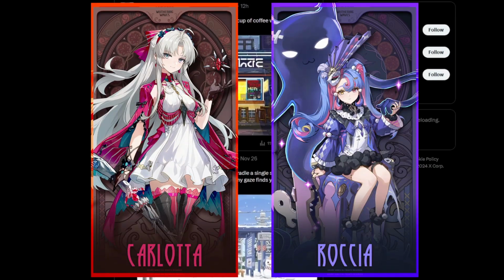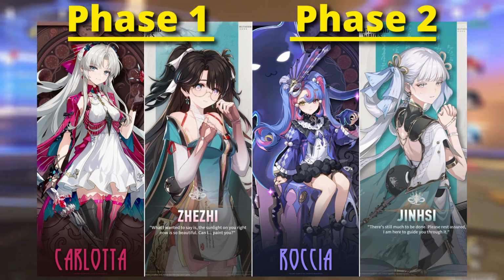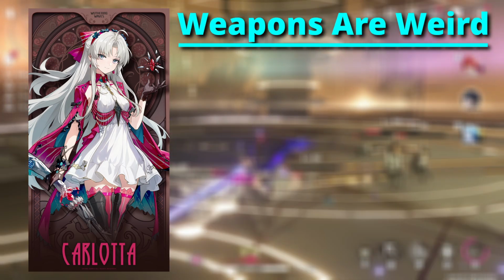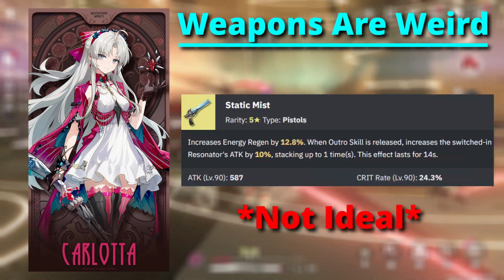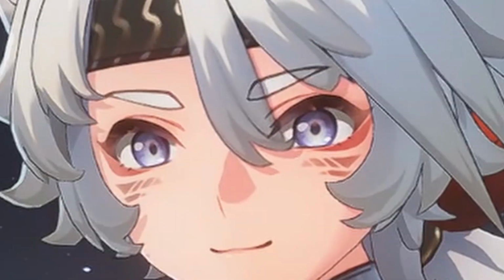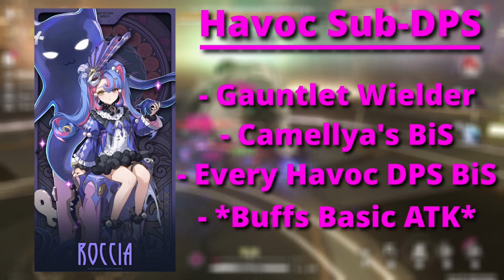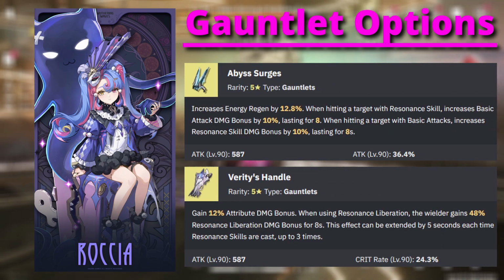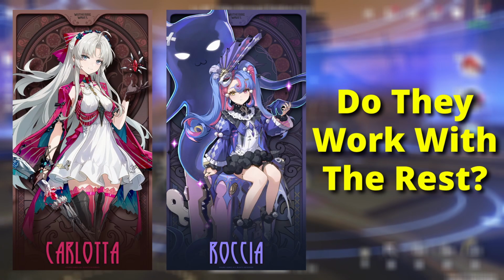What Roles Do The First Rinascita Characters Fill?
they better have Italian accents 😡

0:00 Intro
0:21 Carlotta
1:08 Roccia
1:50 Future Proof?
2:20 Outro